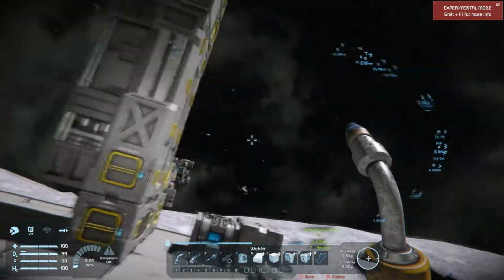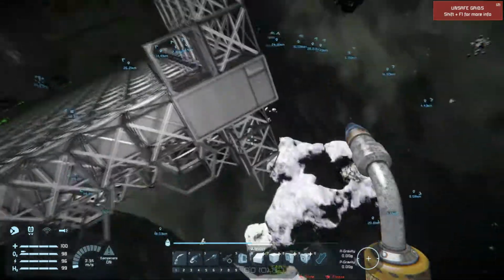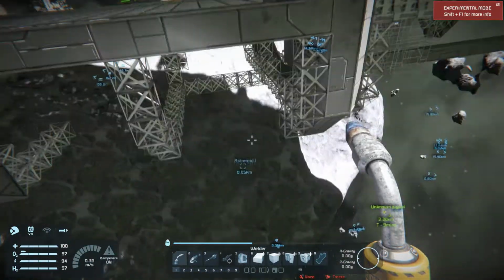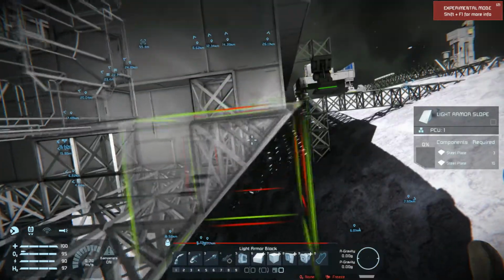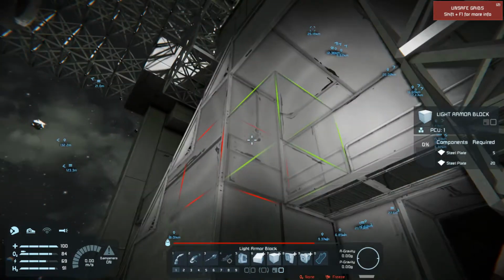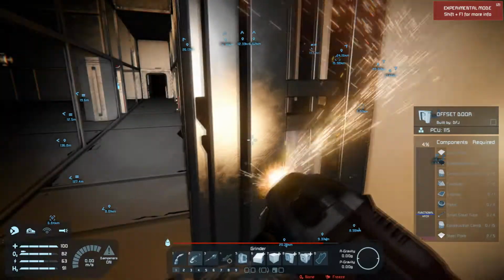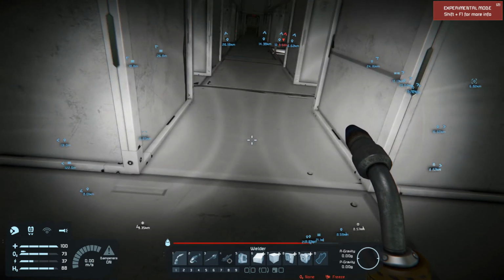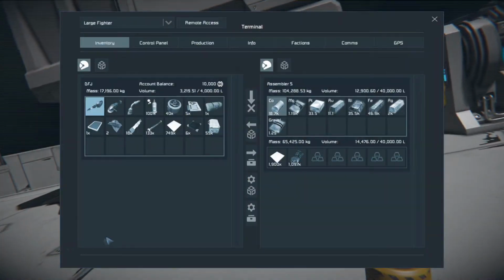Bottom Level Floor & Stairs Sealed! Space Engineers Full Release Gameplay Ep-28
In this episode, we put some of the flooring down in the bottom part, seal the stairs going to the bottom and work on the lower front end!

Please join me as we continue to build our capital ship!